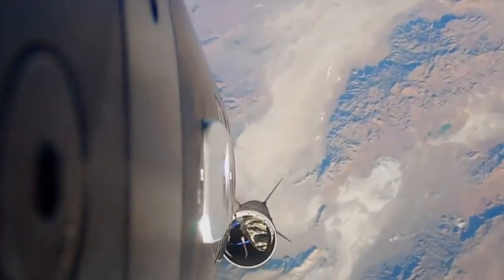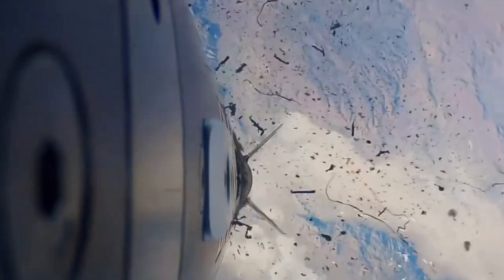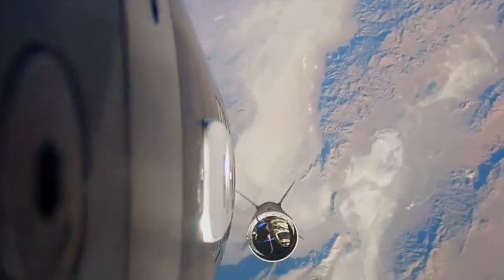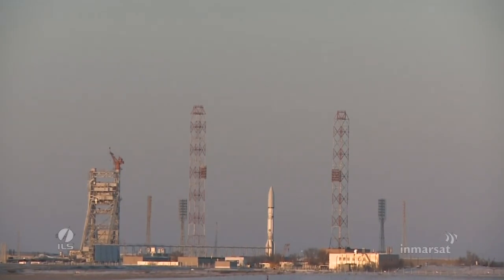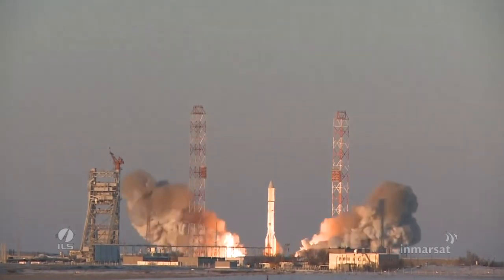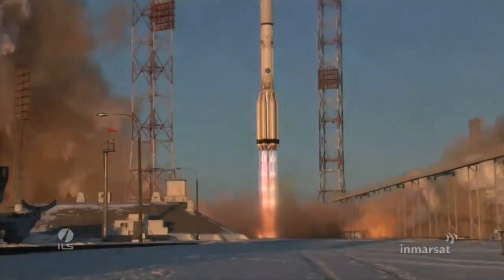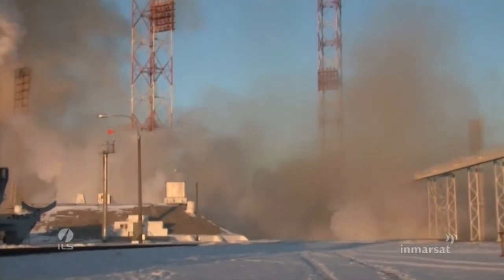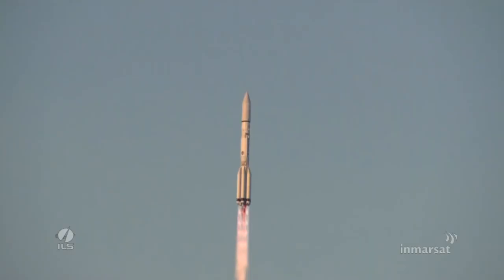Real rockets vs fake rockets hiding the flat earth.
Faking rockets is done many ways.  Some are rocket assisted blimps. Other are projected CGI and cartoons.